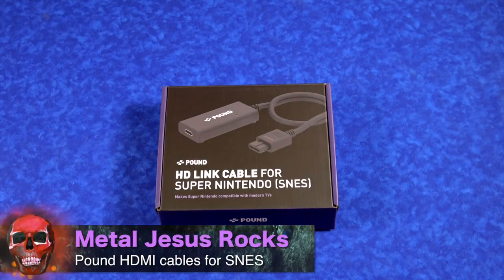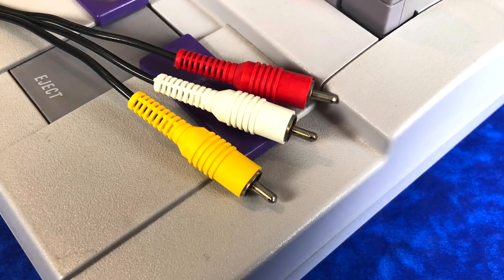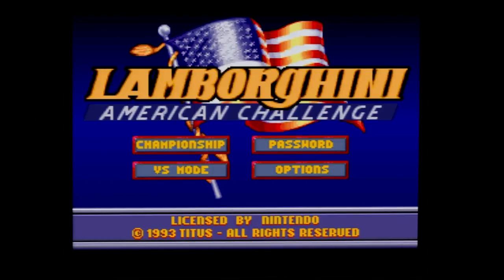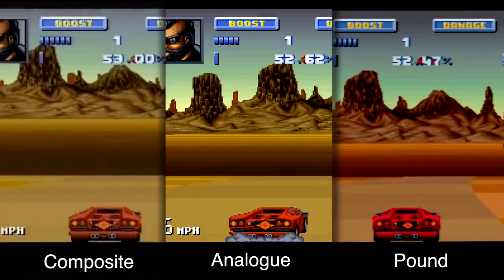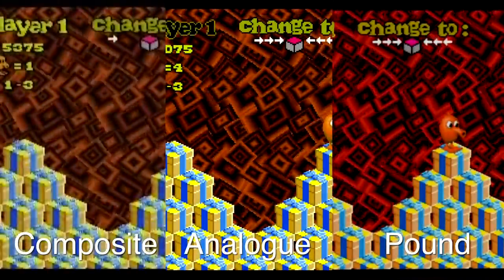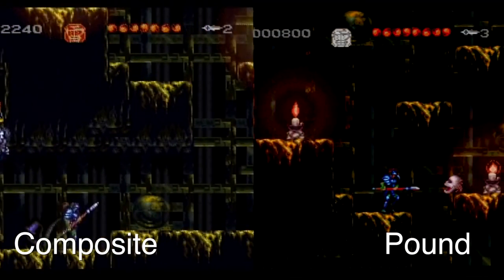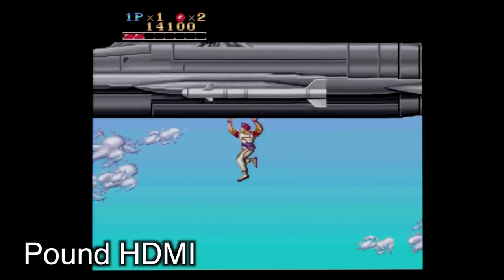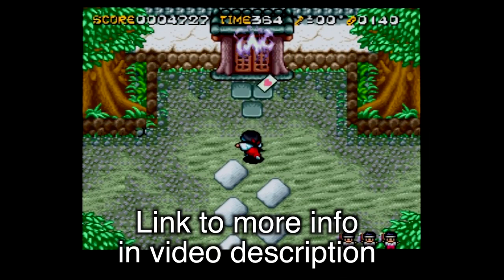*NEW* SNES HDMI Cable 100% Plug & Play - REVIEW w/ Gameplay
Info on Pound SNES HDMI cables - PRE-ORDERS - GAMES SHOWN
The Ninja Warriors
Lamborghini American Challenge
Super Mario World
QBert 3
Super MegaForce
Musya
Pac-Attack
Run Saber
Super Punchout
Shadowrun
Pocky & Rocky 2